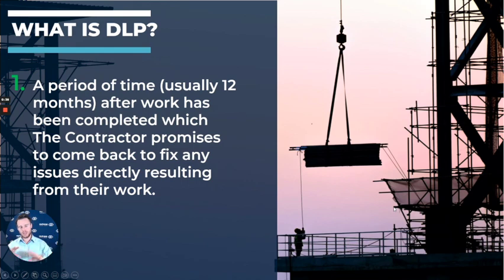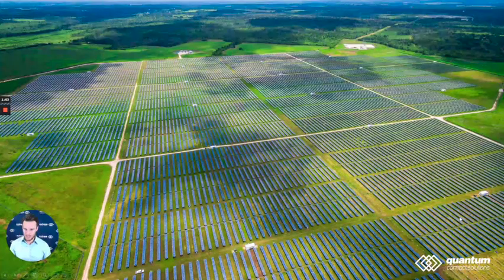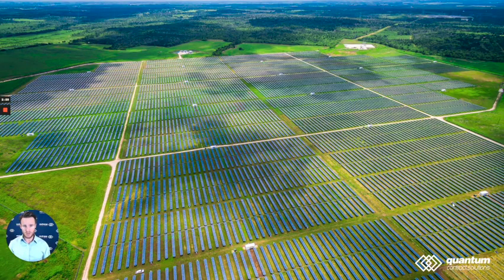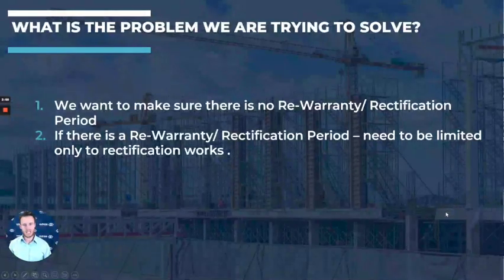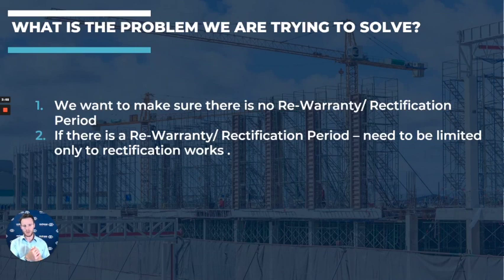Everything You Need To Know About Defects Liability On Construction Projects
Here's everything you need to know about defects liability on construction projects

Struggling with unfair contracts or slow payments in construction? With 6,000+ contracts reviewed and $20 billion in contracts managed, Quantum Contracts' proven framework is designed to help you negotiate fair contracts, secure faster payments, avoid disputes, and improve cash flow.

Don’t let contract issues hold you back—gain the confidence to focus on growing your business. Ready to take control and make more profit per project?